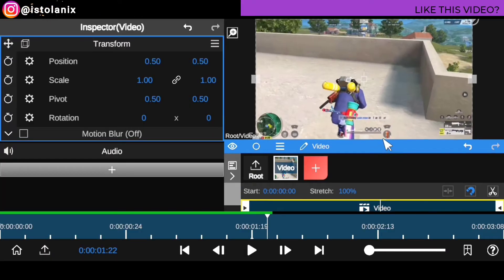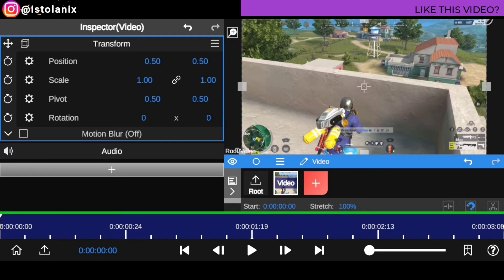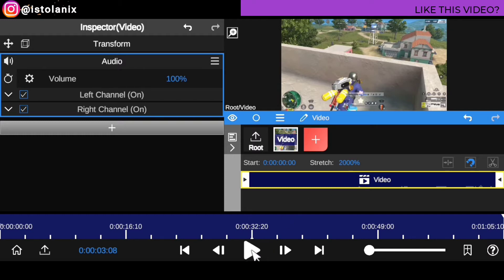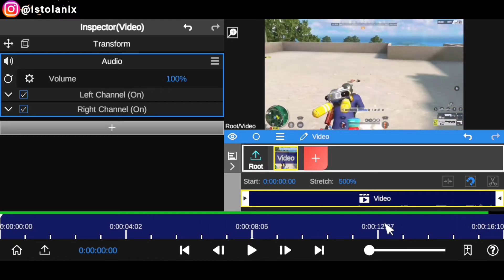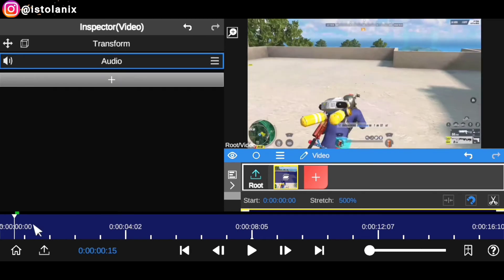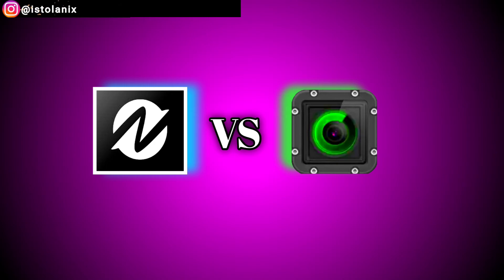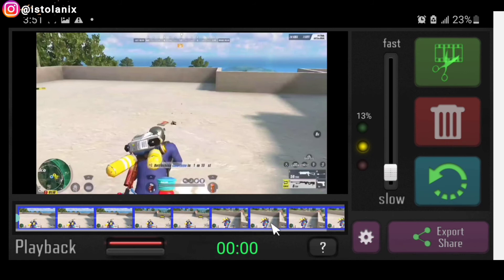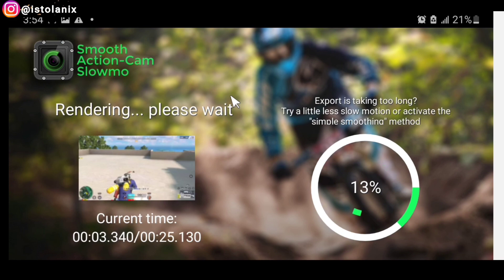SMOOTH SLOW MO + VELOCITY EDITING | Node Video Tutorial (How to).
SMOOTH SLOW MO + VELOCITY EDITING | Node Video Tutorial (How to) Best App Action Cam

Look for How To create Smooth Action cam smooth slow mo and velocity Ramping like 777 or like Ruok FF, and the rest you admire in gaming world.
In this Full Tutorial I’ll show you how to Create smooth action cam Smooth Slow motion and velocity Ramping for your gaming montage or clips to make it more engaging to viewer watching.
You don’t have to break the bank to pay someone to create that for you in advance software, you can make it yourself right in Node Video professional Video Editor App, all in one ☝️App does it smoothly and super fast Export & Rendering like professional software will do it. So let me show you How to?

Your Queries,,
1) BEST APP FOR SMOOTH ACTION CAM
2) NODE VIDEO editing
3) slow motion fast export
4) smooth action cam fast export
5) SMOOTH SLOW MO ANDROID EDITING
6) slowmotion app for android
7) slowmotion app for iphone
8) node video tutorial
9) Fastest export in smooth action cam
10) slow motion like Cononel
11) Smooth action cam fast export
12) how to export fast in smooth action cam
13) slow motion video in free fire
14) slow motion video fast export
15) slow motion video editing
16) slow motion video tutorial
17)how to edit like Ruok ff (free fire YouTube channel and editor channel)

? YOU CAN CHECK OUT MY FREE NODE VIDEO CINEMATIC LUTS PACK / INTRO & TRANSITION TEMPLATES TO SPEED YOUR EDIT 10X AND MAKE YOUR VIDEO STAND OUT FROM THE REST.
 ? GET DOWNLOAD LINK here...